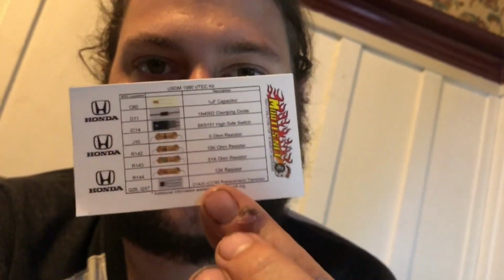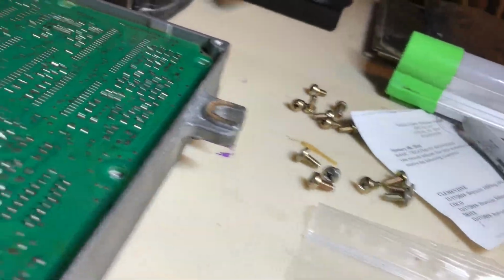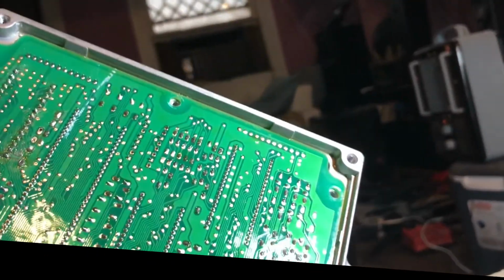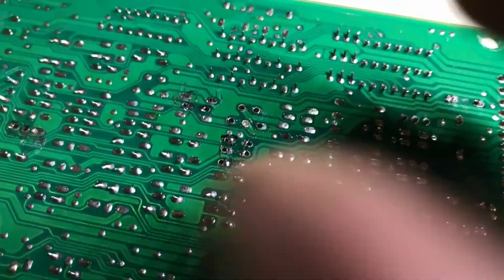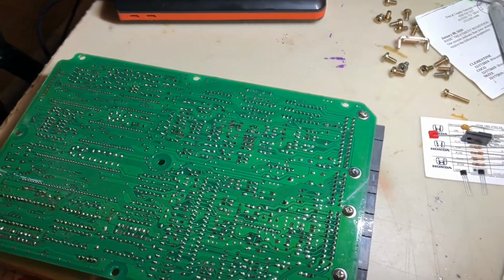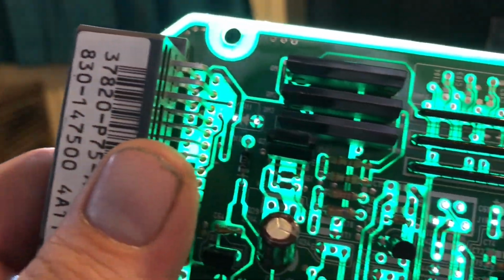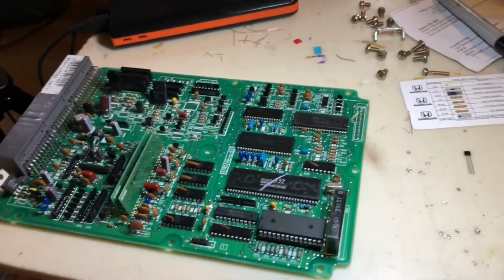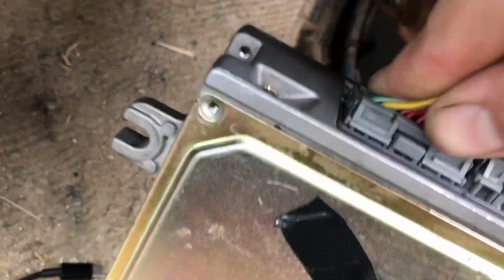Adding VTEC to a p75 Honda ECU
Soldering in VTEC components from moates.net to turn the p75 ecu that came with Bullet Bill into a VTEC computer!

Bluetooth Serial HC-06

USB - TTL

ECU chipping kit